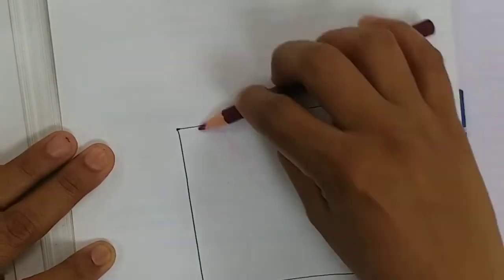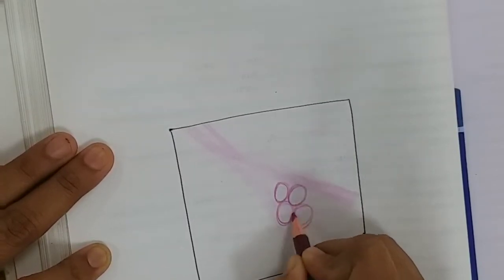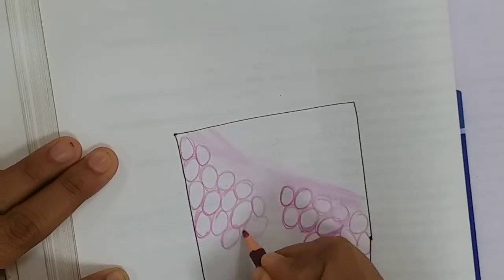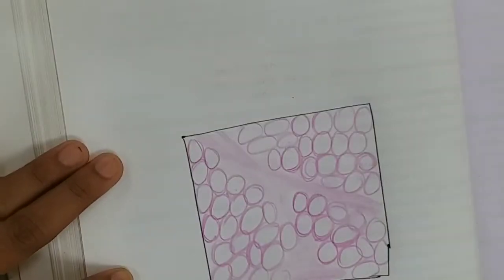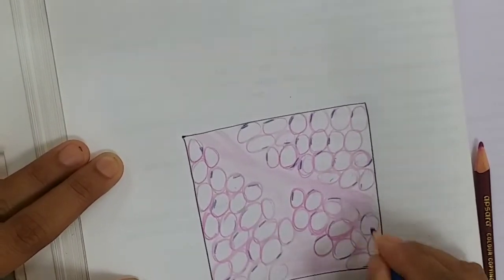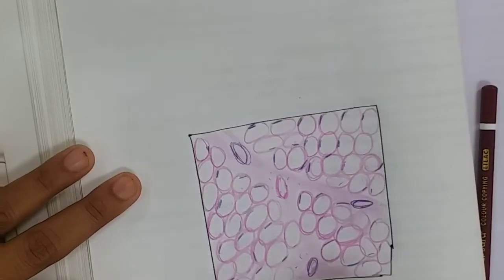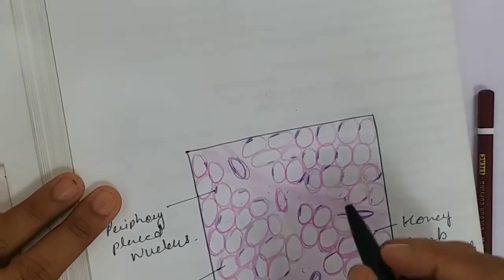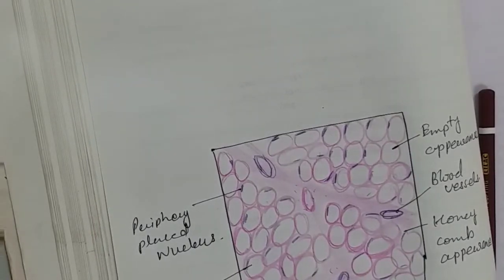Adipose Tissue histology Drawing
Description : step by step drawing of  Adipose tissue
brown adipose tissue, white adipose tissue, fatty tissue, fat.
histology of adipose tissue , lecture, demonstration , diagram of adipose tissue, Explanation of Adipose tissue
Dr.Urmila